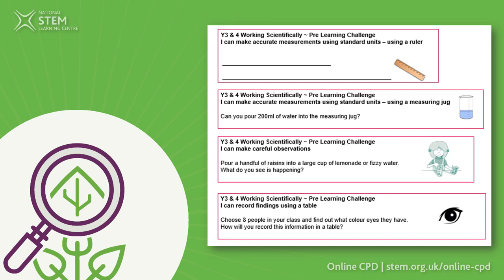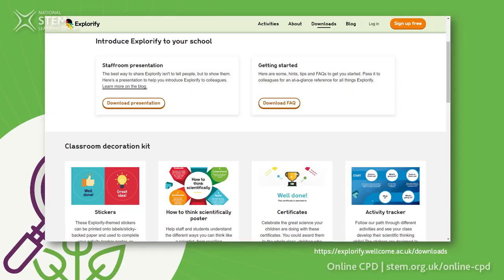Teaching primary science: getting started - Q&A with course educators | NE708C19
Karen Brunyee and Sarah Dagnell answer questions posted by learners on our online CPD course for primary science teachers.

Topics include:
0:40 Concept cartoons
2:24 Enquiry types
4:31 Science in the Early Years Foundation Stage
7:07 Teaching whole investigations
10:11 Students going off on a tangent
13:11 Assessing working scientifically
17:14 How much science should be taught
19:06 Famous scientists
22:13 Best ways of using Explorify
25:08 Supporting SEND children in science
28:38 Examples of activities for each topic